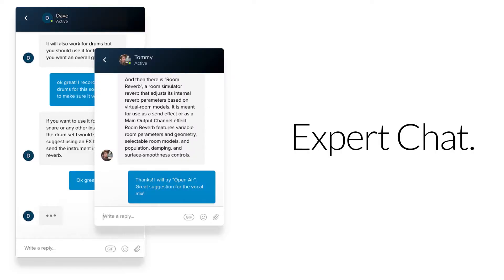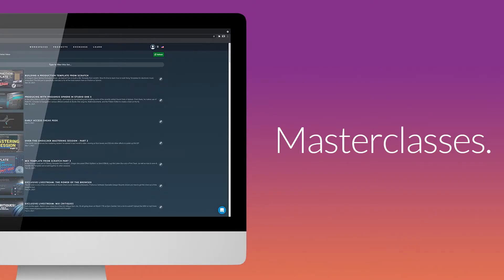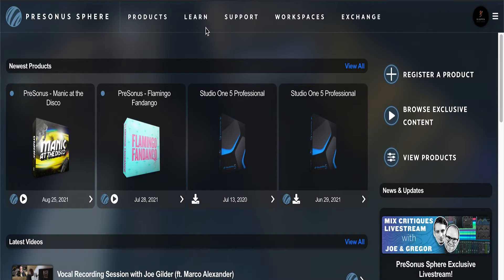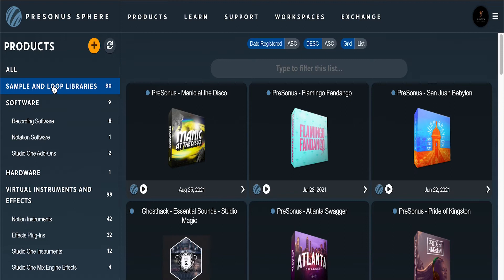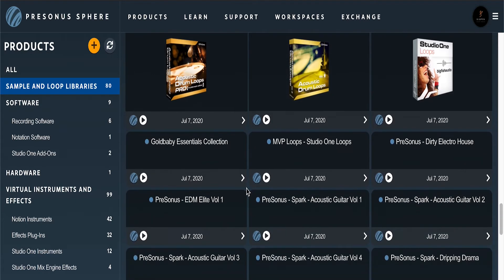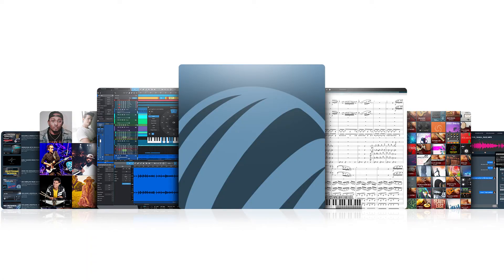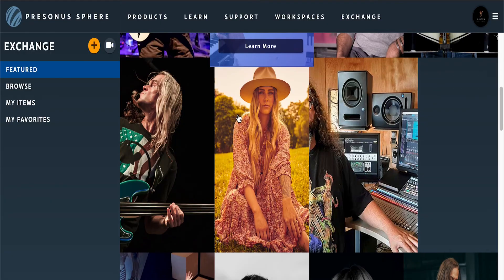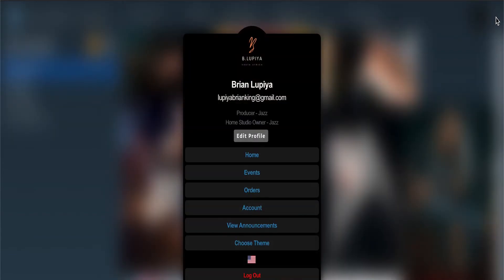Welcome to PreSonus SPHERE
Welcome to PreSonus SHERE!

In this video, Brian takes us through an overview of SPHERE.